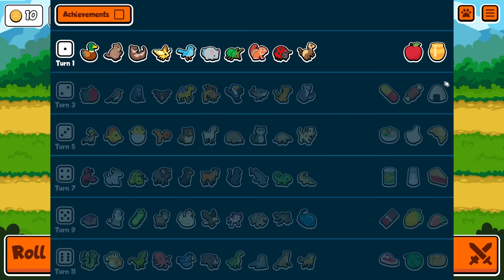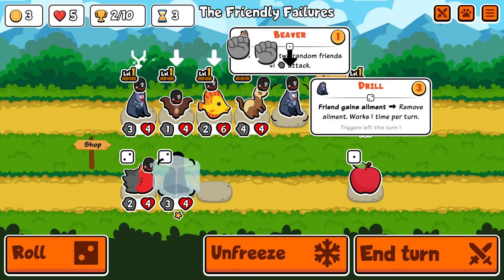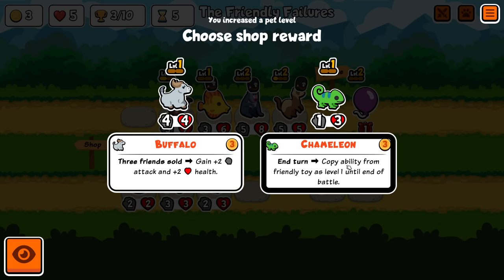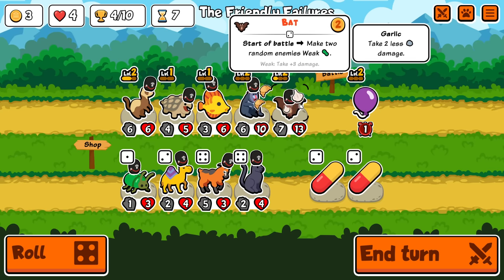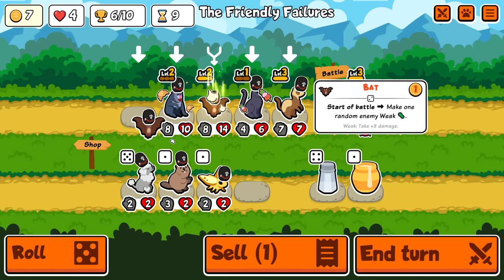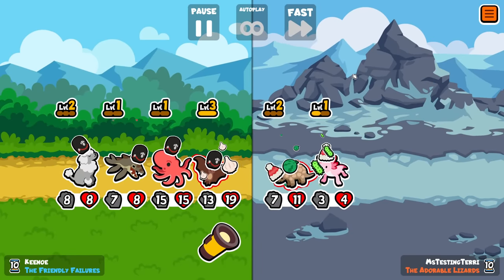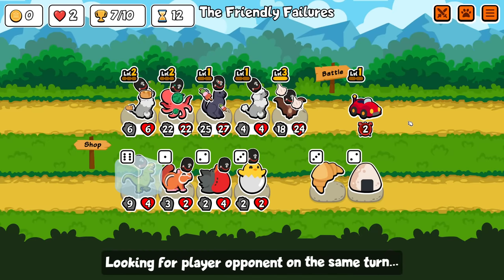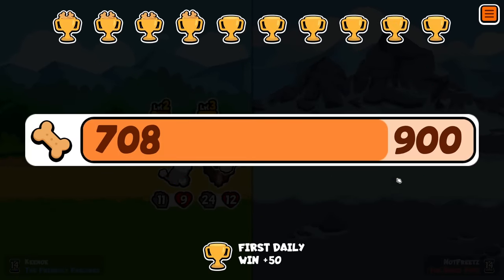This NEW Super Auto Pets Update has EVERYTHING!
I'll also be streaming here LIVE about an hour after this upload to check this all out further + play a few viewer lobbies!

This NEW Super Auto Pets Update on the test server has everything, including tons of new pets, new food, new balancing & reworks, as well as a completely new mechanic: TOYS!

Toys appear to be the theme of the new puppy pack, similar to what strawberries are to the star pack, and trumpets to the golden pack, and they are an interesting twist on the hard mode modifiers to bring temporary bonuses to your team!

However, the puppy pack isn't the only thing that has been changed!
Tons of pets in the turtle pack have been adjusted or reworked, and I'd highly recommend checking out the full patch notes for a full breakdown (which can be found in the official team wood discord server)

Quick reminder: this is the test server so all the changes here aren't guaranteed to be added to the main game, and there are some bugs present atm!

▬▬▬▬ ►►► Follow Keenoe! ◄◄◄ ▬▬▬▬